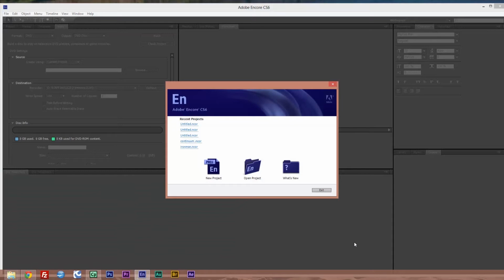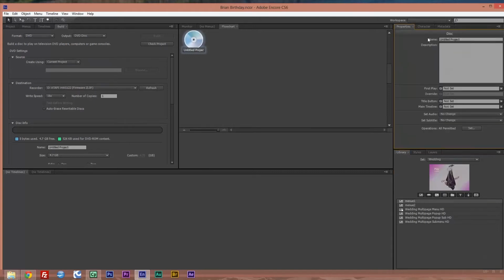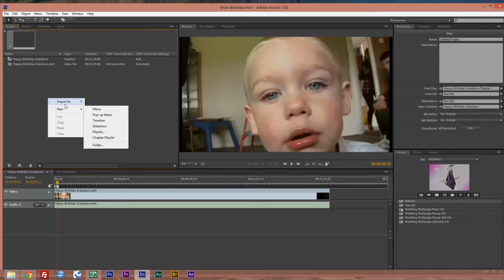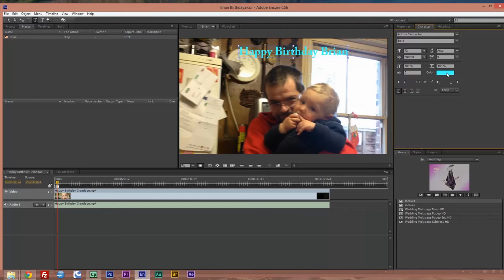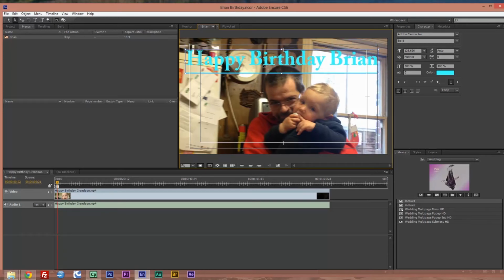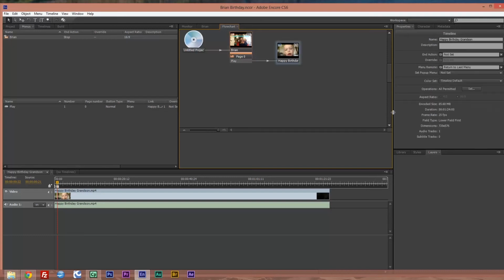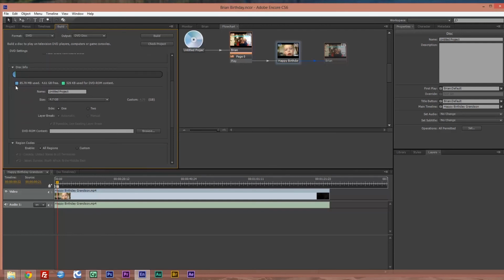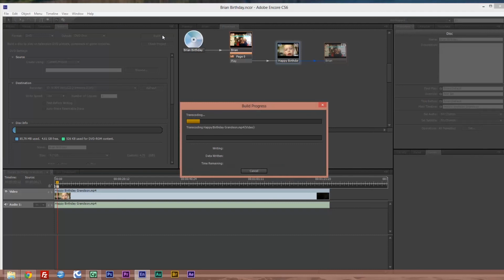Adobe Encore | Tthe basics | Tutorial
In this tutorial I show you the basics of Adobe Encore